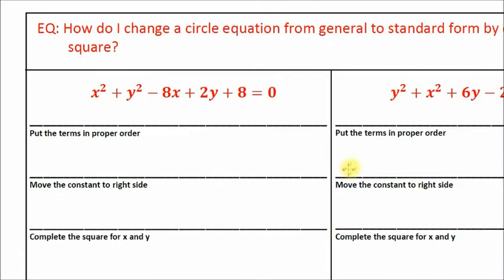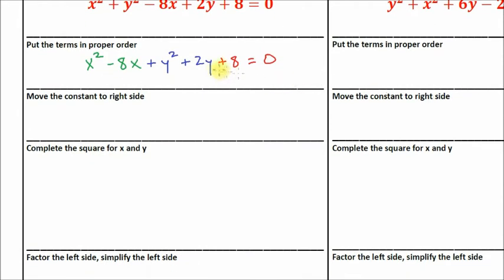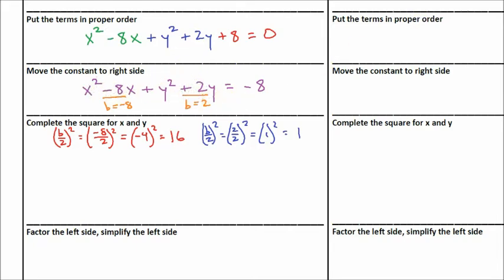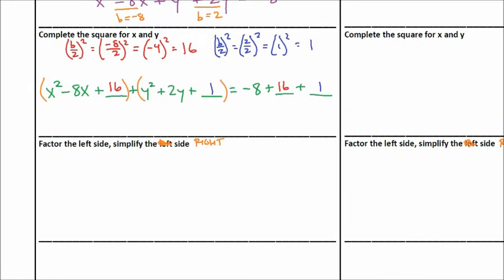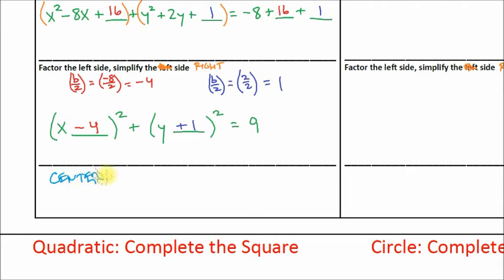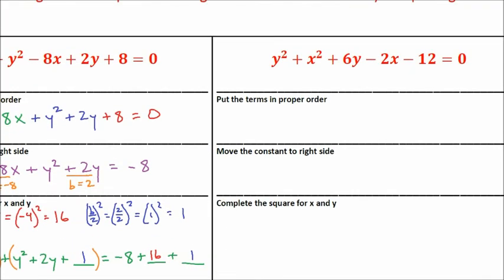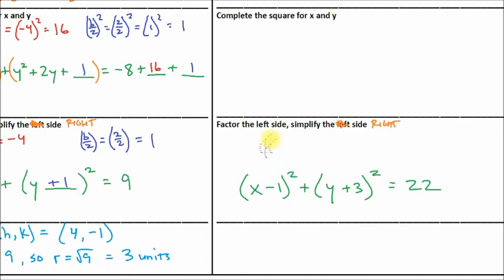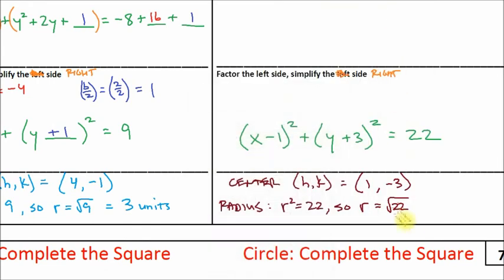Quad Rel Circle Complete the Square